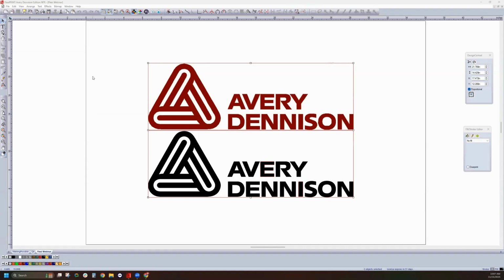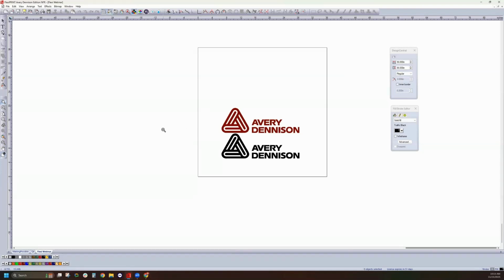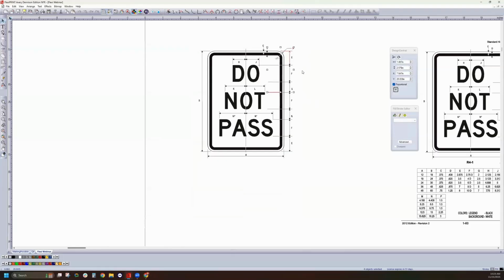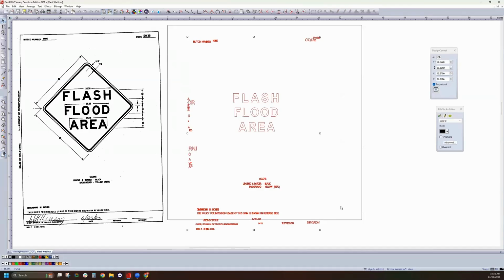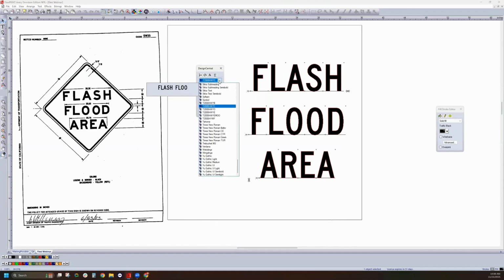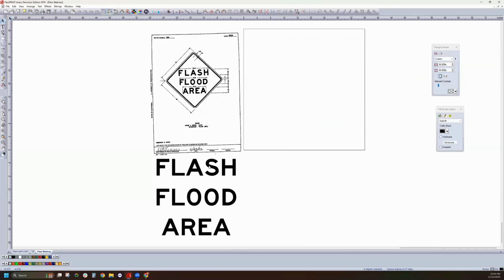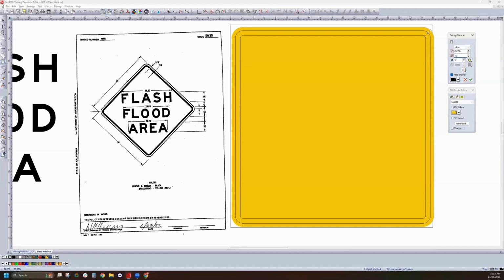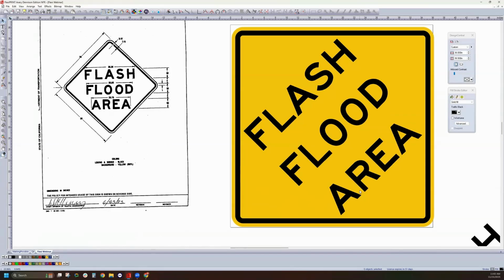Traffic Signs in Flexi: Design Basic Tips & Tricks Webinar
Learn how to transform technical drawings into print or cut-ready MUTCD signs. You'll discover essential tips, tricks, and shortcuts to streamline your workflow in Flexi. Perfect for novice, beginner, and intermediate traffic sign professionals.

Watch this webinar recording from Avery Dennison for TrafficJet operators using Flexi.